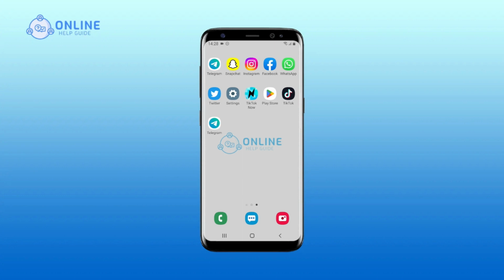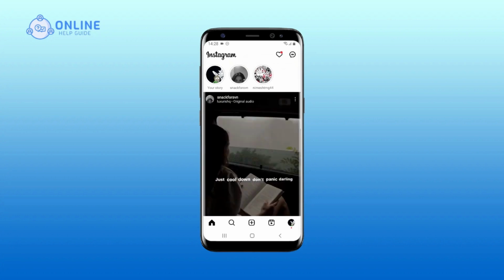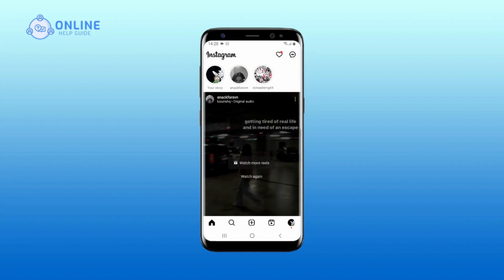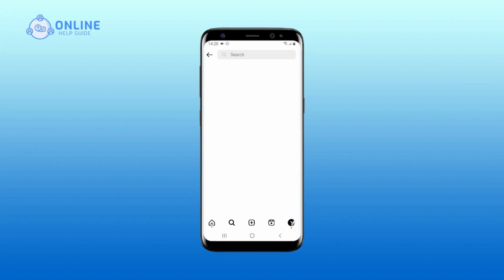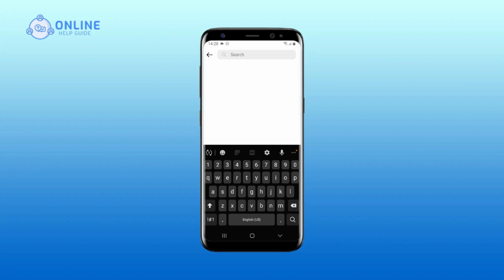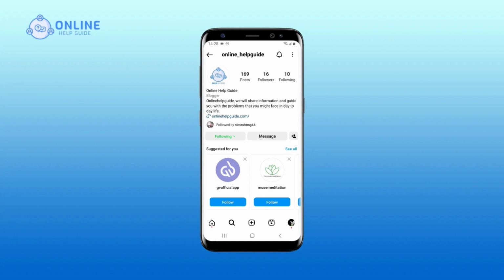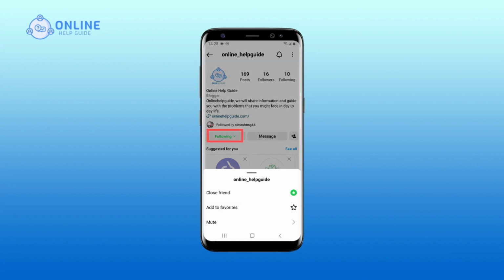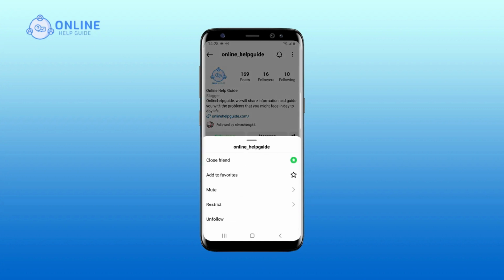How to Mute Someone on Instagram | Instagram Guide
Looking to temporarily hide someone's posts and stories on Instagram without unfollowing them? This video tutorial will guide you through muting someone on Instagram. Learn how to customize your feed by muting specific accounts and staying in control of the content you see. Watch this video and learn how to mute someone on Instagram.